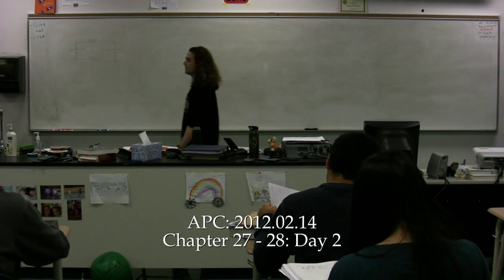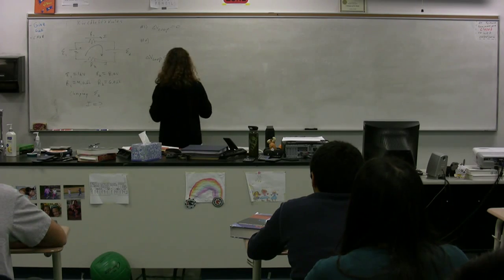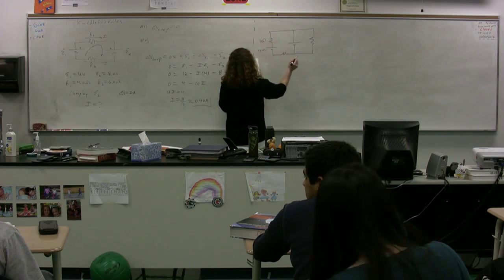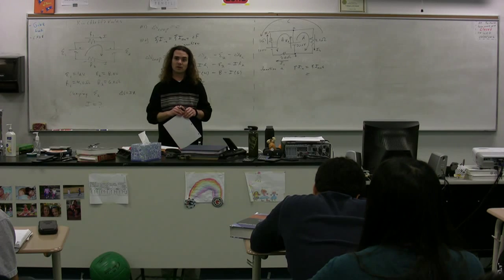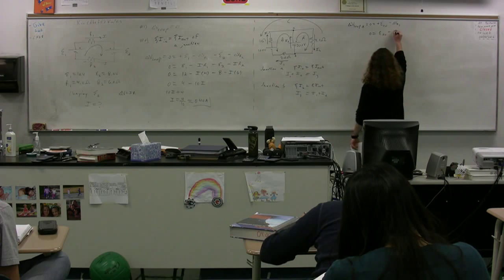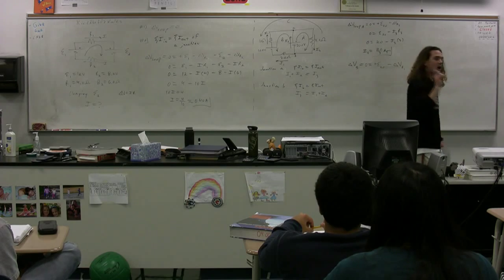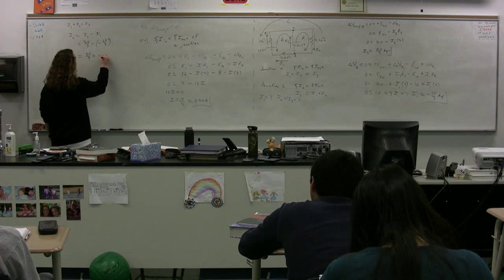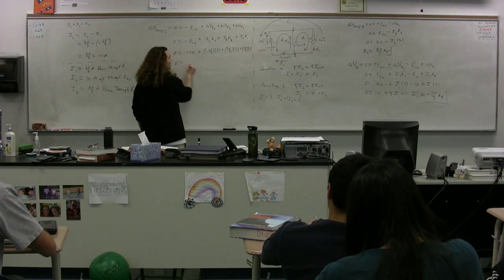Introduction to Kirchhoff's Rules (with Example) - AP Physics C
AP Physics C Introduction to Kirchhoff's Rules (with Example). has Lecture Notes, Groupings and Sequencing of my lecture videos.